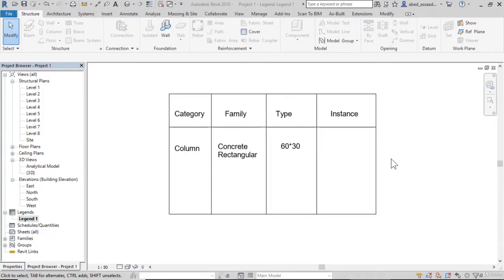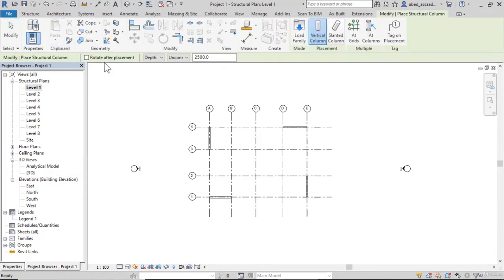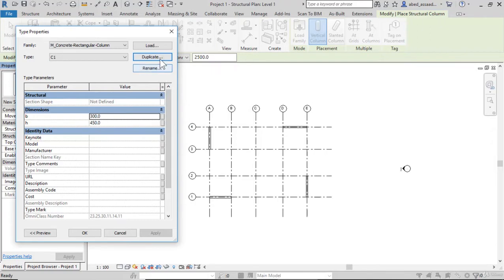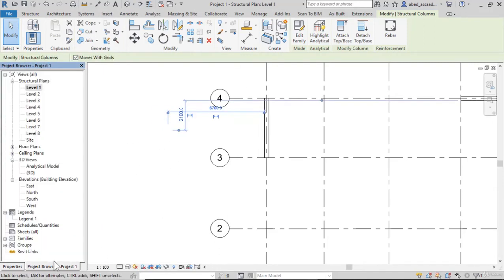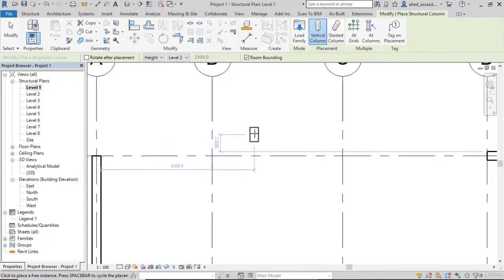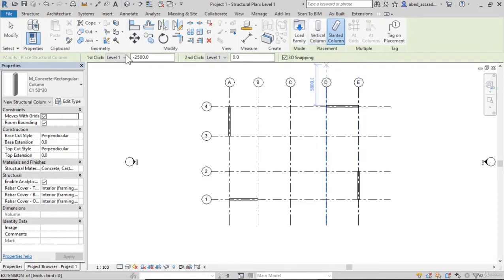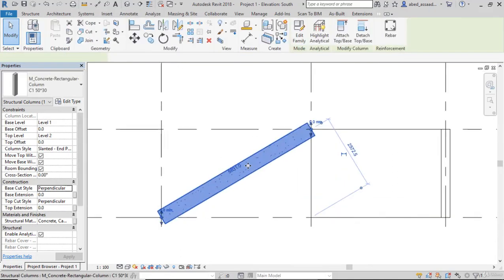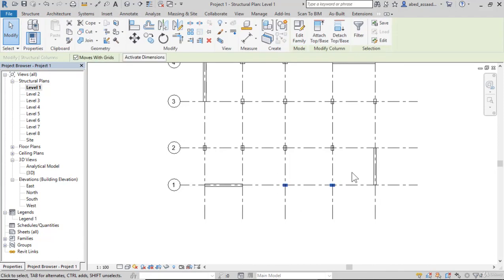6 Modeling of columns